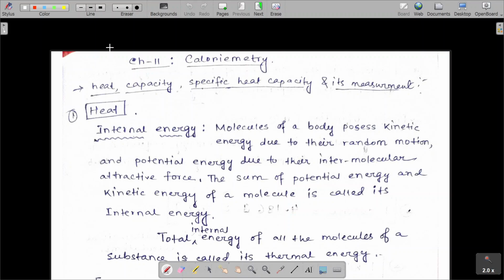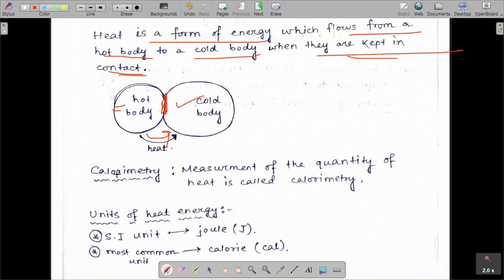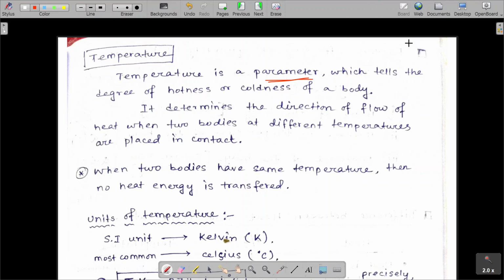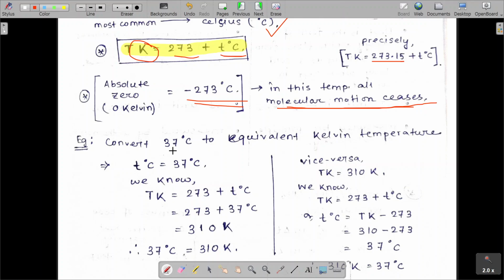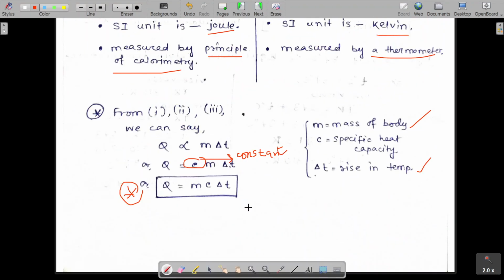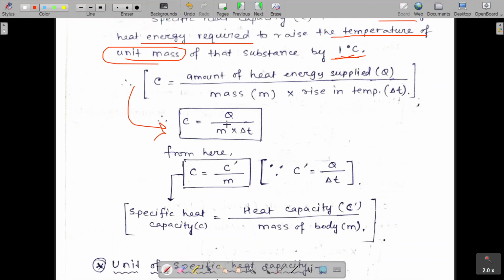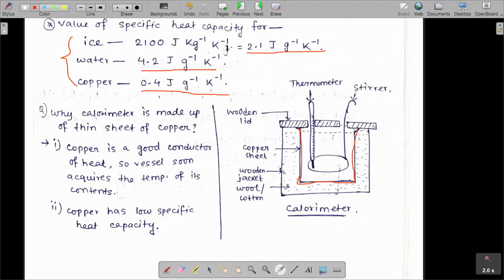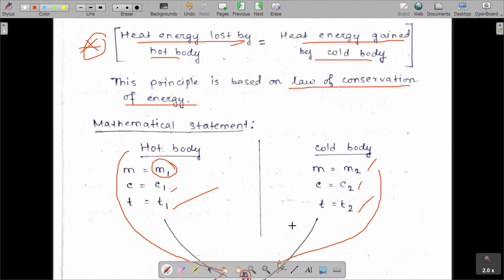Calorimetry ICSE class 10; Part-1; Hand written notes + Explanation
Hello Viewers,
This side Souradeep Maity.

Thanks.